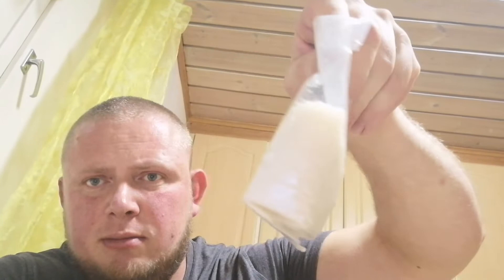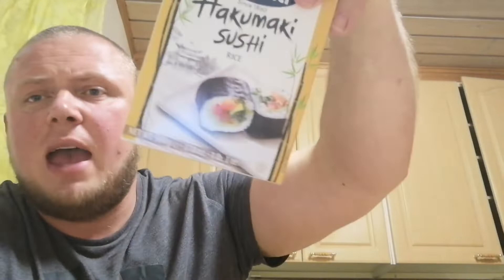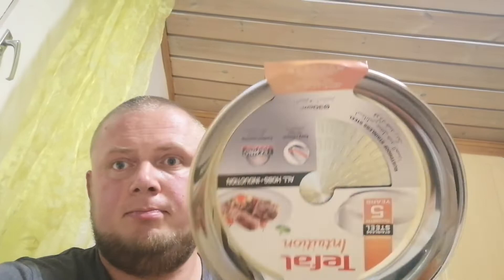Making sushi at home for the first time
Sushi (寿司) is a traditional food from Japan. It is a popular dish in other countries as well, such as America, Canada, and the UK, along with many other countries.

Sushi is made with specially prepared rice. The rice is mixed with vinegar, salt, and sugar. Sushi also contains raw or cooked seafood, and sometimes vegetables as well. Sometimes sushi is wrapped in a sheet of seaweed called nori.

There are many different kinds of sushi. The most common sushi in Japan is nigirizushi: fish that is placed on top of a small portion of sushi rice. Sometimes you may find other ingredients on top of rice, such as egg instead of fish. Makizushi consists of rice rolled around fish and/or vegetables. In America, makizushi is more popular than nigirizushi. Another type is known as temaki or a hand roll. This kind of sushi comes in a cone-shape, created by the nori wrapped around the ingredients inside. They are usually filled with a mixture of rice, fish, and vegetables.

Sushi can be eaten with hands or chopsticks. Soy sauce and wasabi are commonly eaten with sushi. Gari (sweet, pickled ginger) can often be found alongside a plate of sushi and also a little bit of wasabi, used as a palate cleanser.

In Japan, sushi is sometimes sold in "conveyor-belt shops" called kaiten zushi, where plates of sushi are put on a moving belt that passes by the customers. People freely take the sushi they want as it passes. The color of the plate shows the price of the sushi. This way of serving sushi is becoming more popular in other countries as well.
As with most foods, eating sushi has some health risks. However, most can be minimized with proper preparation. Some large fish, such as tuna (especially bluefin), can contain high levels of mercury. Tuna can cause mercury poisoning when consumed in very large quantities over time. Parasite infection by raw fish is not common in the modern world (less than 40 cases per year in the U.S.). Infections can generally be avoided by boiling, burning, preserving in salt or vinegar, or freezing to a certain temperature. Although nigirizushi will almost always appear in a raw form, often much of the fish has been previously frozen to specific temperatures to prevent parasites.

Chirashizushi (ちらし寿司, "scattered sushi", also referred to as barazushi) serves the rice in a bowl and tops it with a variety of raw fish and vegetable garnishes. It is commonly eaten because it is filling, fast and easy to make.[citation needed] It is eaten annually on Hinamatsuri in March.

Edomae chirashizushi (Edo-style scattered sushi) is served with uncooked ingredients in an artful arrangement.
Gomokuzushi (Kansai-style sushi) consists of cooked or uncooked ingredients mixed in the body of rice.
Sake-zushi (Kyushu-style sushi) uses rice wine over vinegar in preparing the rice, and is topped with shrimp, sea bream, octopus, shiitake mushrooms, bamboo shoots and shredded omelette.
narizushi

Three pieces of inarizushi
 Wikibooks Cookbook has a recipe/module on
Inarizushi
Inarizushi (稲荷寿司) is a pouch of fried tofu typically filled with sushi rice alone.

Tales tell that inarizushi is named after the Shinto god Inari. Foxes, messengers of Inari, are believed to have a fondness for fried tofu, and an Inari-zushi roll has pointed corners that resemble fox ears.

Regional variations include pouches made of a thin omelette (帛紗寿司, fukusa-zushi, or 茶巾寿司, chakin-zushi) instead of tofu. It should not be confused with inari maki, which is a roll filled with flavored fried tofu. In Korean, inarizushi called yubuchobap (유부초밥).

Cone sushi is a variant of inarizushi originating in Hawaii that may include green beans, carrots, or gobo along with rice, wrapped in a triangular abura-age piece. It is often sold in okazu-ya (Japanese delis) and as a component of bento boxes.
Modern Narezushi

funa-zushi (narezushi made from a crucian carp species)
Narezushi (熟れ寿司, "matured sushi") is a traditional form of fermented sushi. Skinned and gutted fish are stuffed with salt, placed in a wooden barrel, doused with salt again, then weighed down with a heavy tsukemonoishi (pickling stone). As days pass, water seeps out and is removed. After six months, this sushi can be eaten, remaining edible for another six months or more.

The most famous variety of narezushi are the ones offered as a specialty dish of Shiga Prefecture, particularly the funa-zushi made from fish of the crucian carp genus, the authentic version of which calls for the use nigorobuna, a particular locally differentiated variety of wild goldfish endemic to Lake Biwa).

This text is copy from Wikipedia